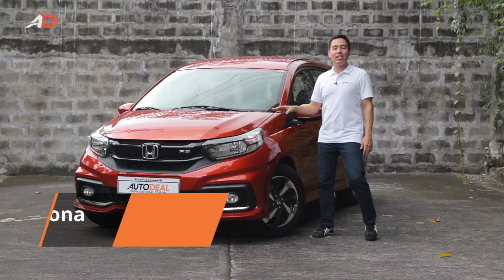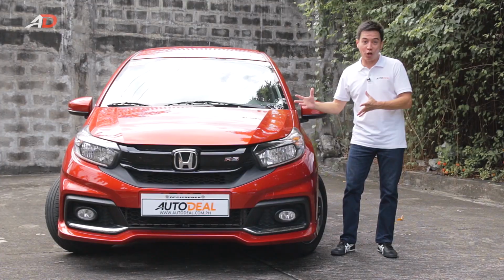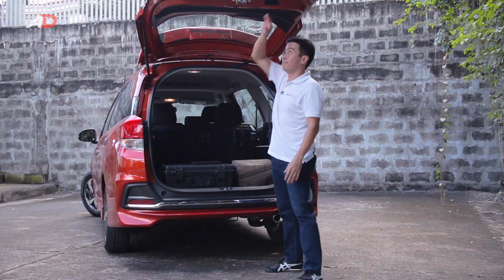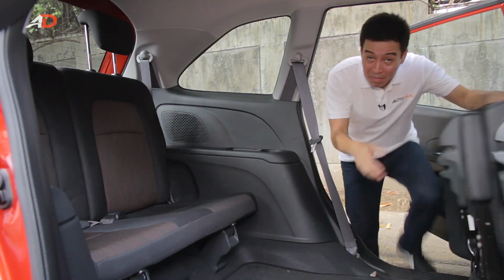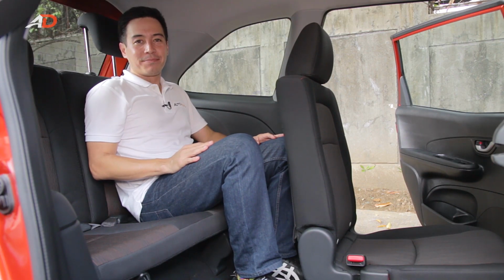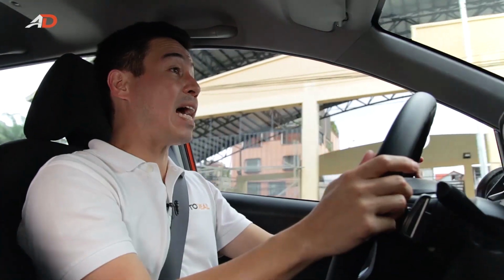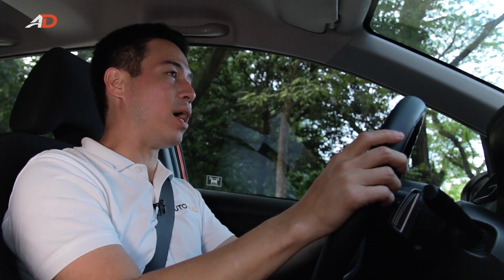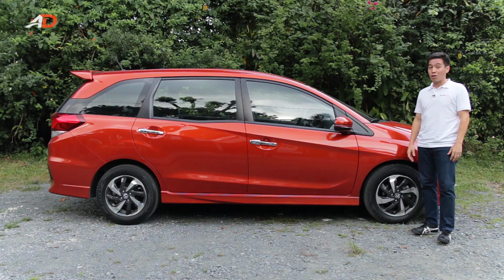2018 Honda Mobilio 1.5L RS Navi Review - Behind the Wheel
The Mobilio is Honda's idea of what a multi-purpose vehicle (MPV) should look like — sporty. More so, with the RS Navi variant's defined character lines, beefed up bumpers, and side skirts. This 7-seater's outstanding looks and flexible seat arrangement makes it a very fitting choice as a family car.

Find out more about the 2018 Honda Mobilio 1.5L RS Navi